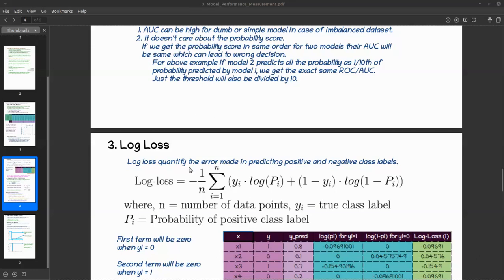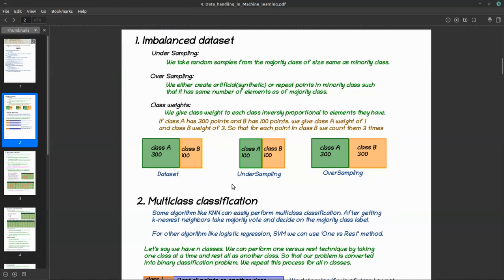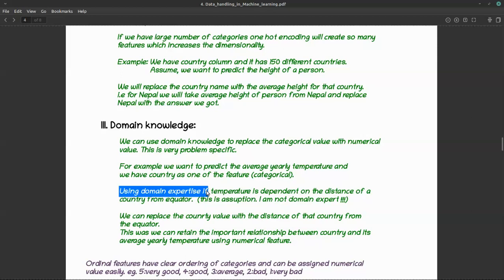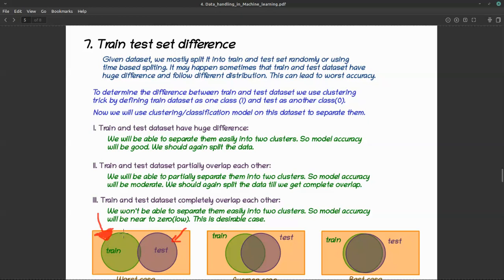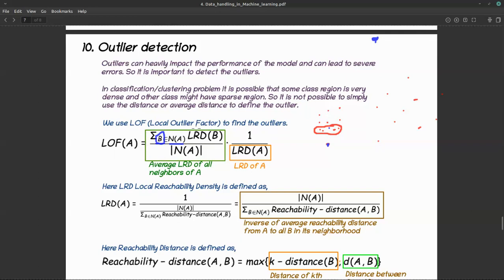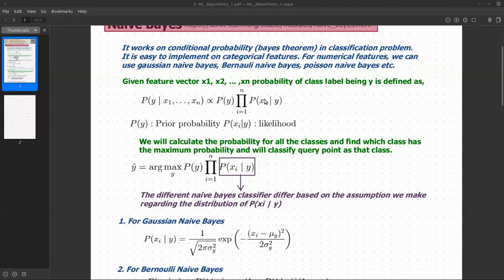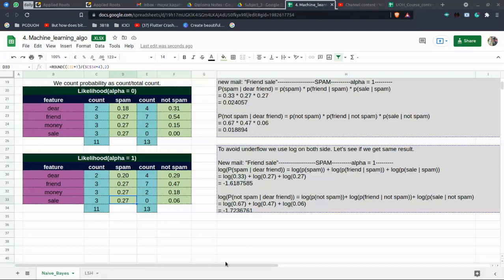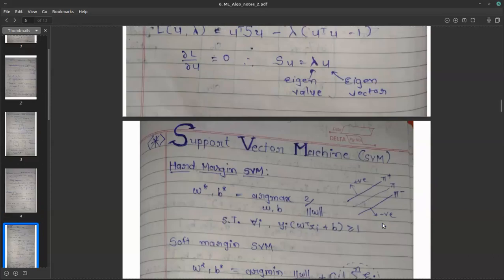Sub3-Rev2 ML theory 2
Bird's eye view on the Ml theory for the exam.
Local outlier factor, Bias variance tradeoff, Log loss, Linear regression etc